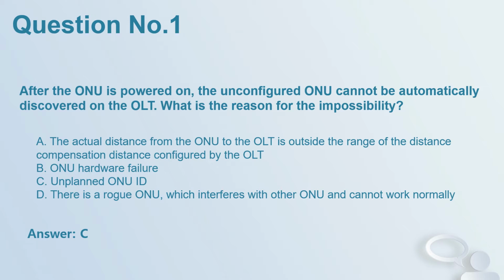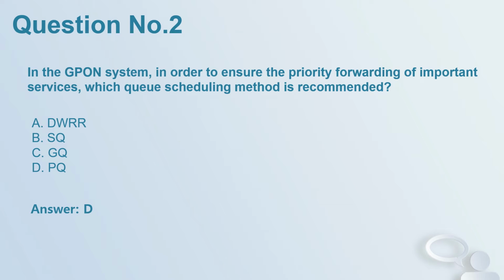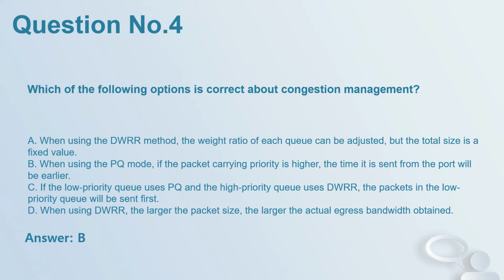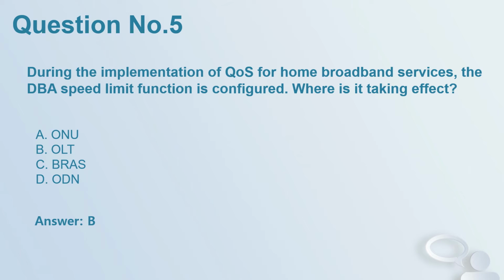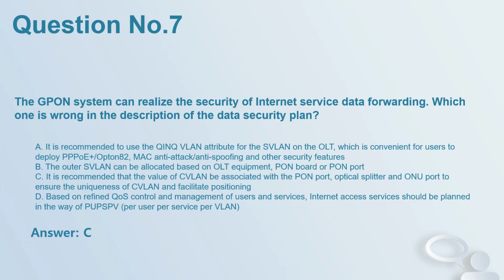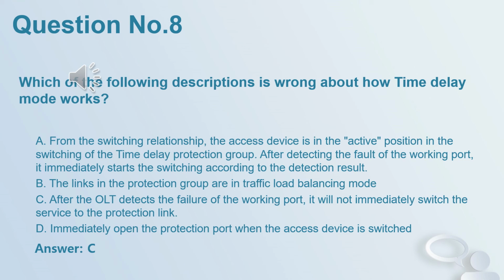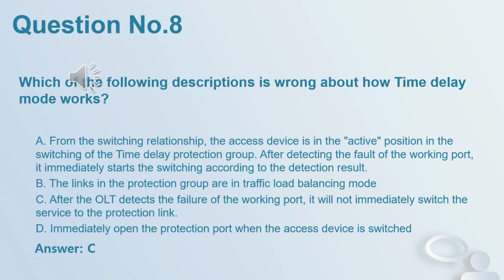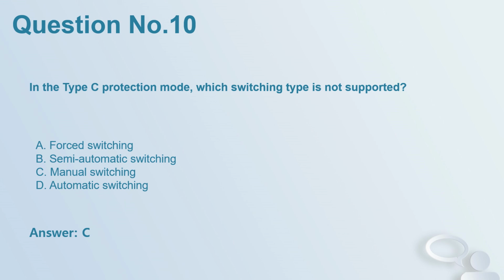Updated H35-211_V2.5-ENU Dumps Questions [2022] Good Resource For Passing HCIP-Access V2.5 Exam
Do you want to pass H35-211_V2.5-ENU HCIP-Access V2.5 certification exam? Updated Huawei H35-211_V2.5-ENU dumps questions of DumpsBase are available as the good online resource for good preparation. DumpsBase H35-211_V2.5-ENU exam dumps for the HCIP-Access V2.5 exam preparation comes in pdf format and free testing engine. You can read the most updated Huawei H35-211_V2.5-ENU exam dumps questions and answers easily and then, you can be guaranteed to pass the actual HCIP-Access V2.5 exam in the first attempt. This video shares several H35-211_V2.5-ENU free dump questions, which help you check the quality of updated Huawei H35-211_V2.5-ENU dumps questions of DumpsBase.